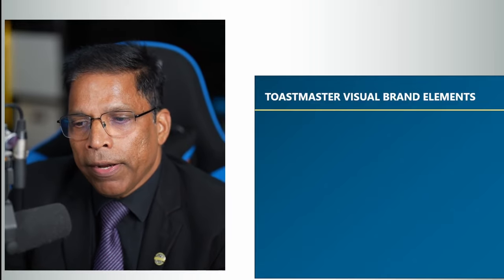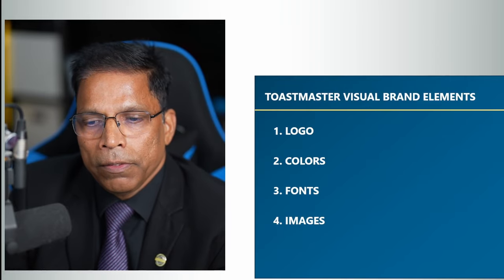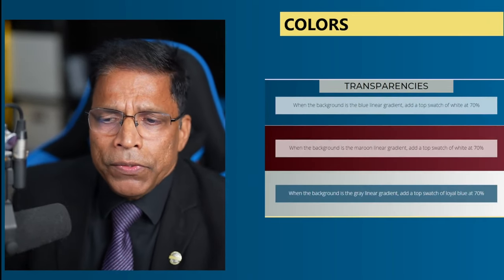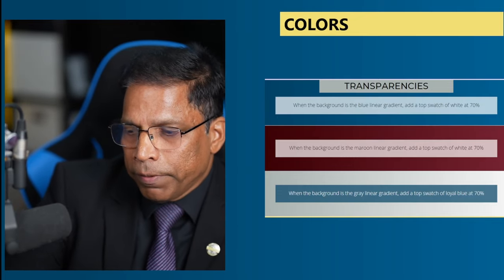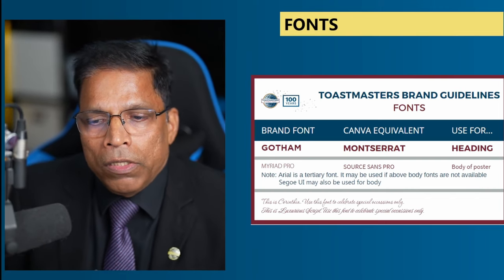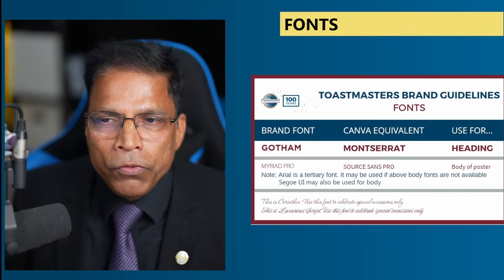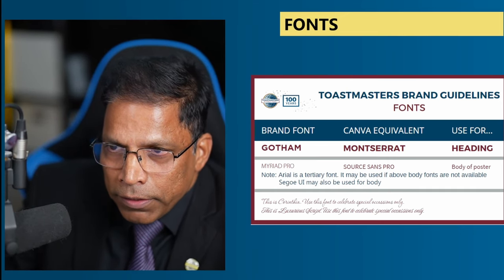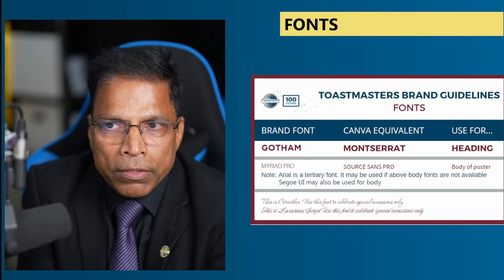Public Relations and Branding for Toastmasters Clubs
This 9-minute clip focused on the Toastmasters Public Relations and branding concepts. It is extracted from a 90-minute workshop conducted for District 71 (North UK & Ireland).